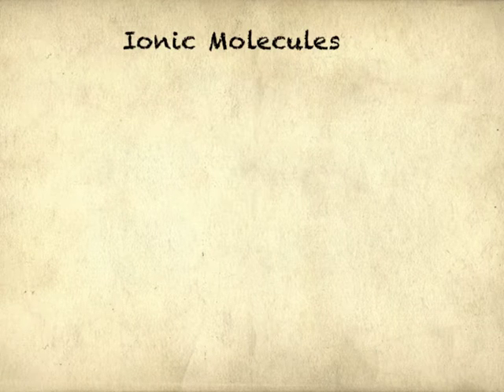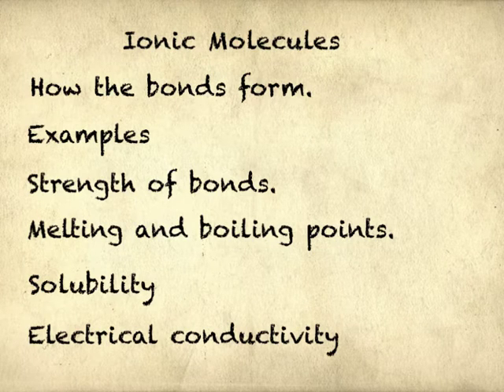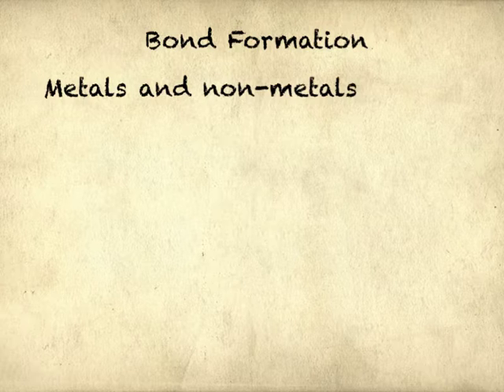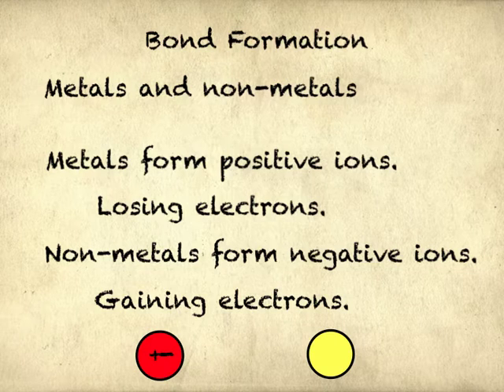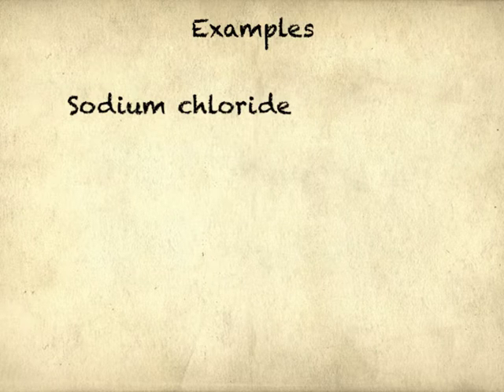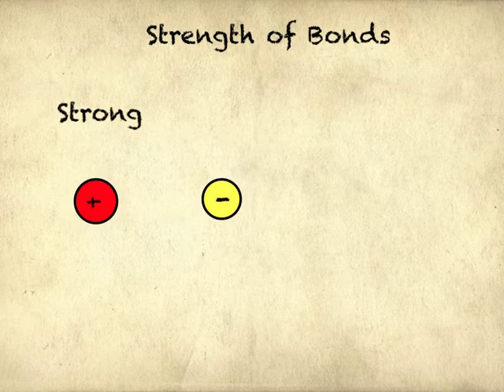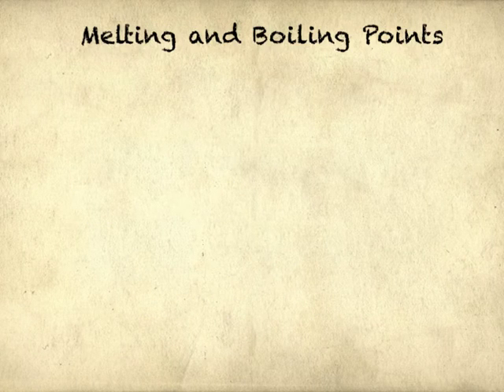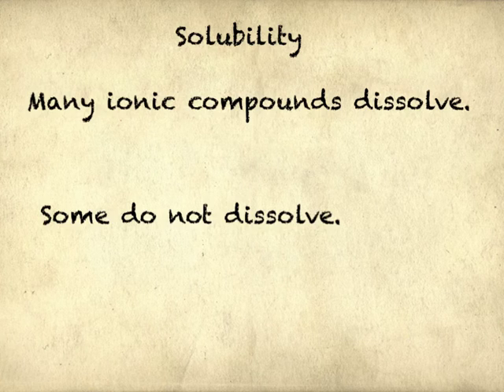Chemical Classification - Ionic